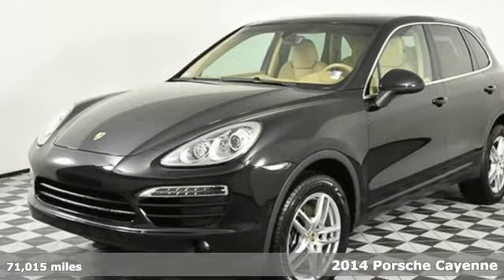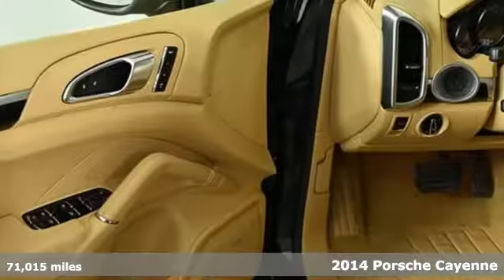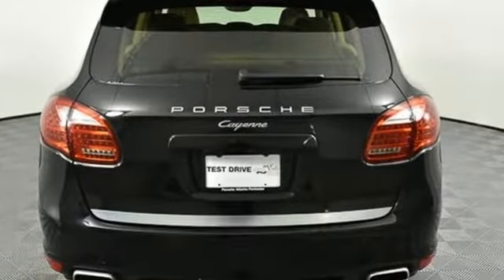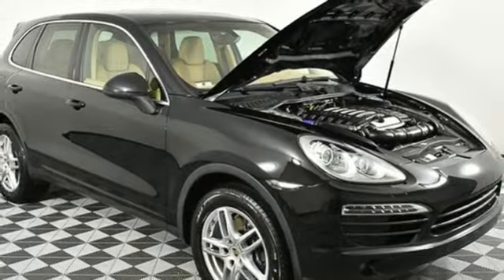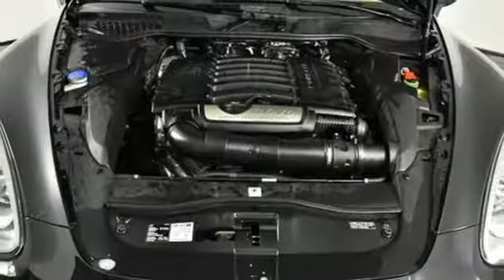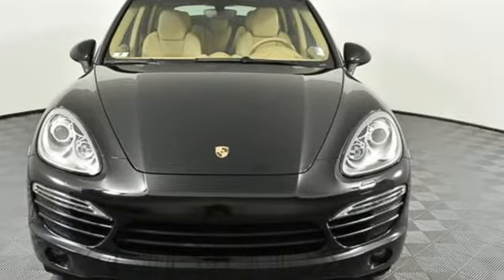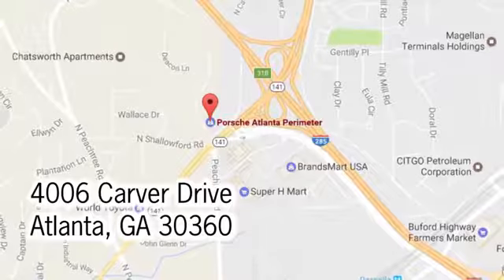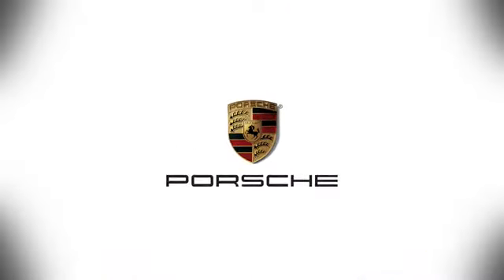Used 2014 Porsche Cayenne Atlanta Alpharetta, GA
Year: 2014
Make: Porsche
Model: Cayenne
Engine: 3.6L V6 DI
Transmission: 8-Speed Automatic with Tiptronic
Color: Black
Interior: Luxor Beige
Mileage: 71015
Stock #: P14908A
VIN: WP1AA2A2XELA95247
CARFAX One-Owner. Clean CARFAX. Black 2014 Porsche Cayenne brbrPorsche Certified.brbrBOSEA® Audio PackagebrElectric Slide/Tilt MoonroofbrHeated Multifunction Steering WheelbrLane Change Assist (LCA)brOnline ServicesbrParkAssist (Front and Rear) incl. Reversing CamerabrPower Seats (14-way) with Memory PackagebrPower Steering PlusbrPremium PackagebrSeat Heating (Front)brSeat Ventilation (Front)brTrailer Hitch without a Tow BallbrbrPorsche Certified Warranty good for 2 additional years starting at your date of purchase. This Porsche's original factory warranty started on 08/09/2014. Enjoy peace of mind and compelling finance offers when purchased with the Porsche Approved Certified Warranty.brbrWe look forward to hearing from you. Advertised price includes $599 Dealer Service Fee. Recent Arrival!brbrAwards:br * 2014 KBB.com Brand Image AwardsbrbrbrReviews:brbr * Excellent handling; invigorating V8s; efficient diesel engine; finely crafted interior; sliding and reclining rear seat; highly customizable. Source: Edmundsbr * Now in its second generation, the 2014 Cayenne has firmly established its reputation as a pure, no-compromise Porsche. At first glance, the contours of the front section draw the eye, reflecting excellent dynamics. The elongated hood is clearly reminiscent of Porsche race cars from the 1960s, and is perfect for a Porsche lover in need of extra space, as it holds five passengers and plenty of cargo. The Cayenne is also outstanding as an off-road vehicle with its nimble acceleration and superb handling. When on such a trip, the refrigerated glove compartment just might come in handy! The front wheel arches are extremely well defined, while the power-domed hood further underlines the sheer power and resolution within. Other distinguishing features include the visibly drawn-in lower door panels and contoured roof spoiler. 2014 does not bring huge changes, but it is now available in seven trims, each with its own unique engine, and Porsche Dynamic Light System Plus is now an option for any of them. The desire to achieve greater agility, flexibility, and everyday practicality has led to an interior that is both sporty and comfortable. The center console rises to meet the dashboard for an involved drive. Both front seats enjoy 12-way seats with four-way lumbar support. The cavernous rear cabin area features split-folding seats with fore/aft adjustment as well as extra legroom and great comfort. Standard equipment on the Cayenne includes AWD, water-repellent front side windows, a height-adjustable power liftgate, and rain-sensing windshield wipers. For safety, the Cayenne has six airbags, brake pad wear indicators, and start/stop with the automatic transmission options. Finally, this Porsche rocks out with a ten-speaker audio system monitored by a seven-inch touchscreen. Source: The Manufacturer Summarybr * Despite a conservative shape, the 2014 Cayenne is all Porsche. It might be the ideal choice for any sports car enthusiast who needs the additional versatility and cargo space of an SUV. Source: KBB.com

Address:
4006 Carver Drive